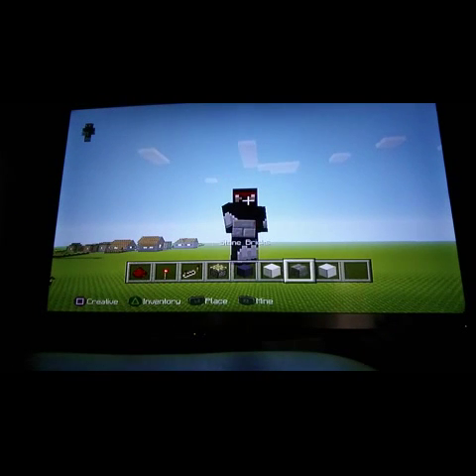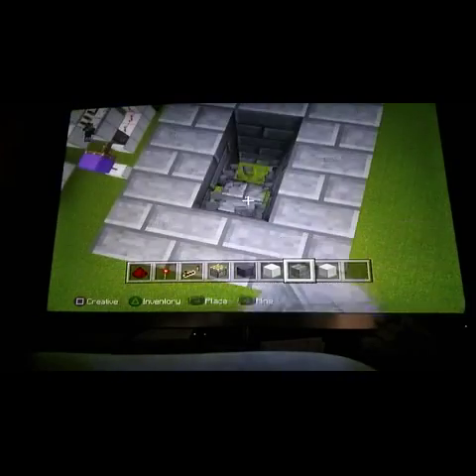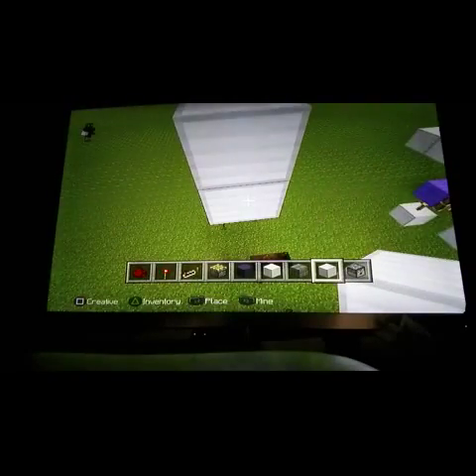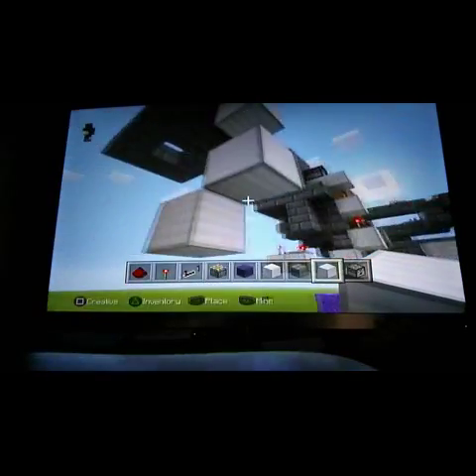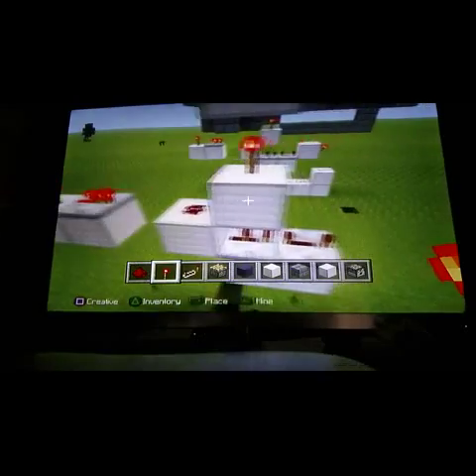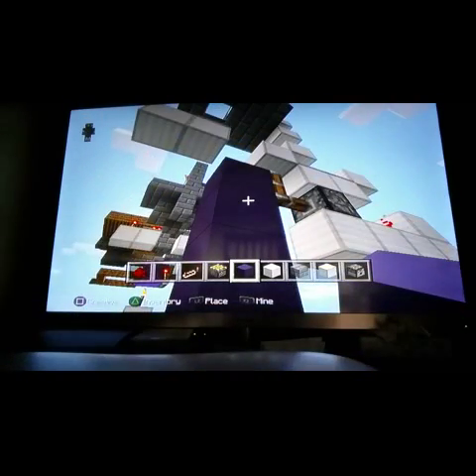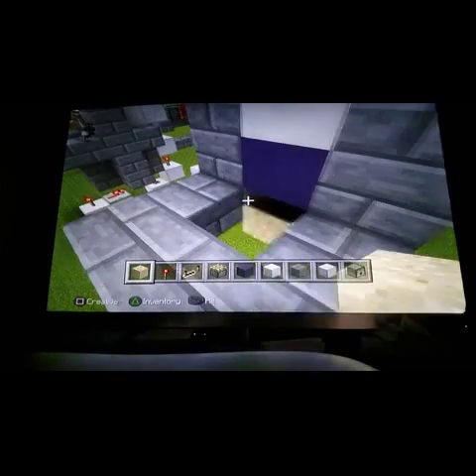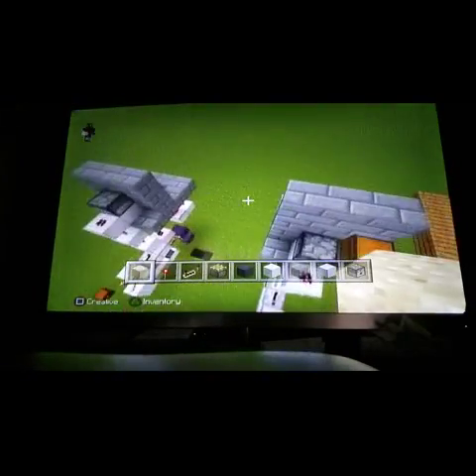How to make a juggernog in minecraft